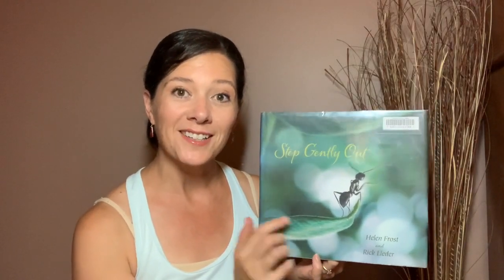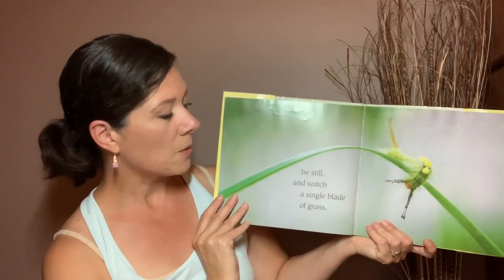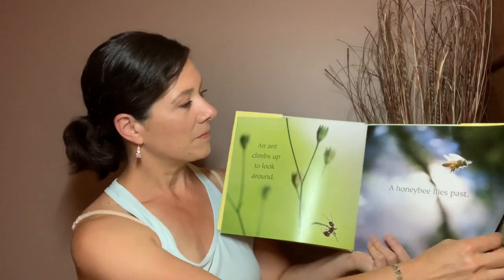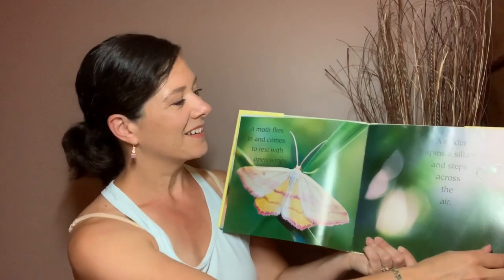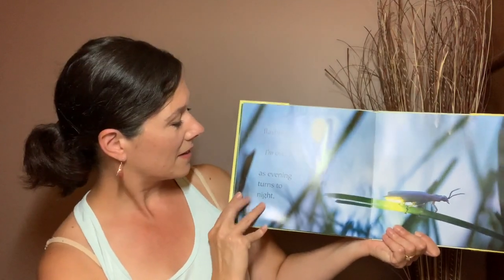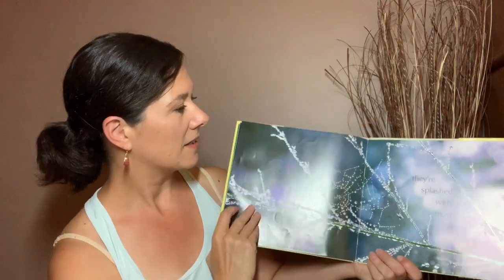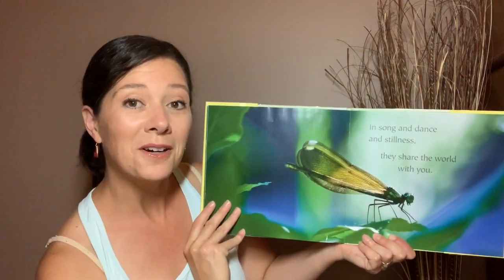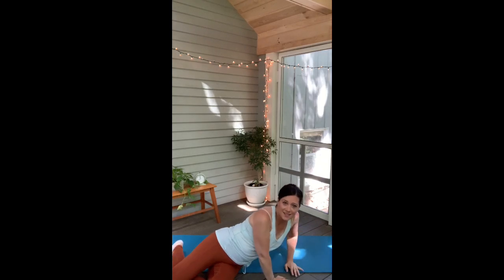Interesting Insects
Your child will be transported to adventures of all kinds through story and movement.

In this fourth video presented by the Topsham Public Library, your child will move like some familiar insects after a brief story accompanied by beautiful photographs.

Book: Step Gently Out by Helen Frost & Rick Lieder